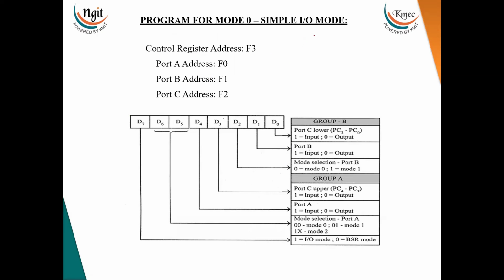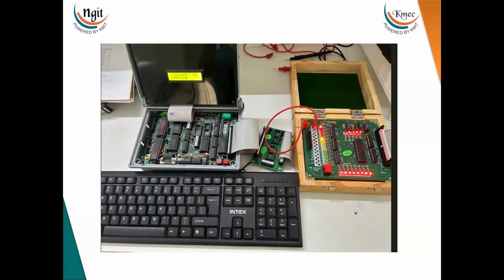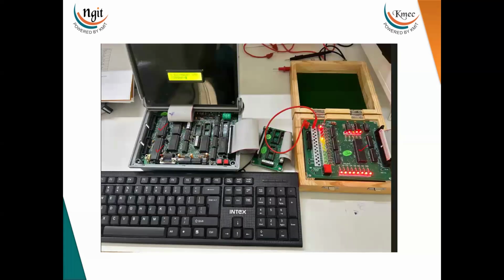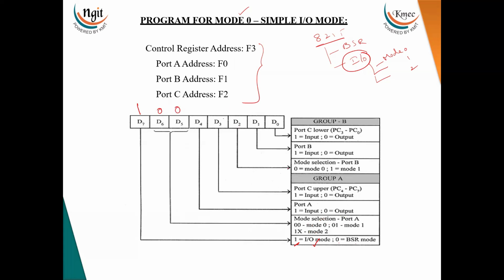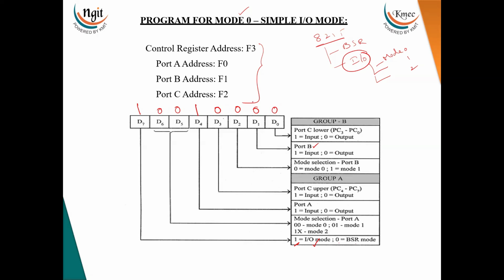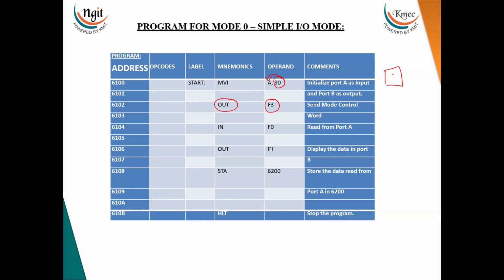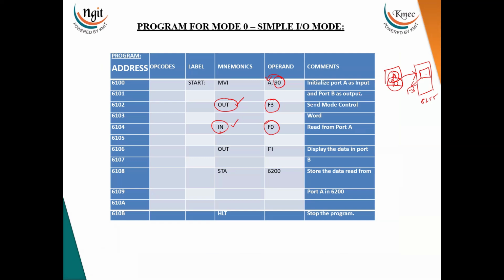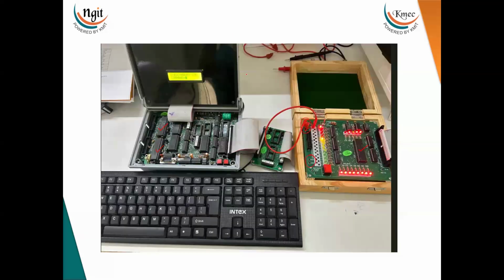5.1.2. 8255 Program for LED display